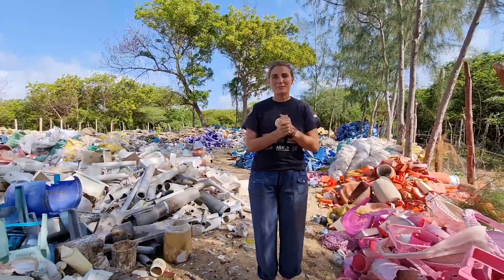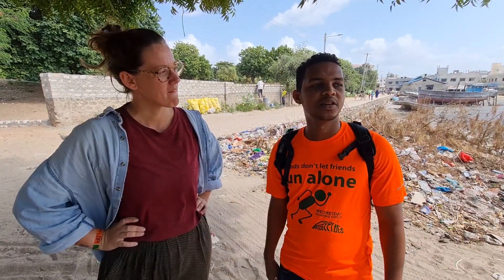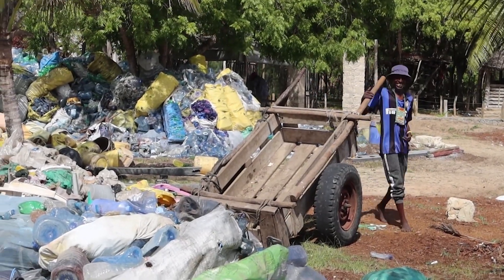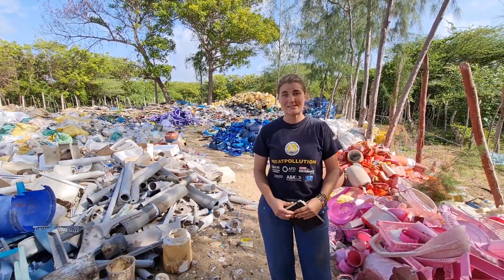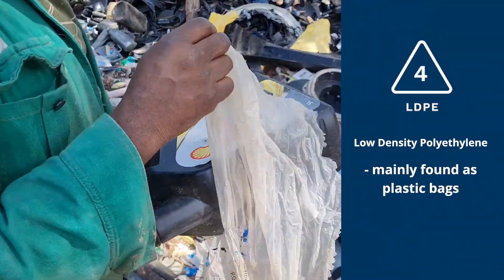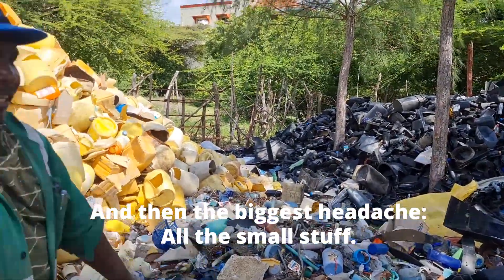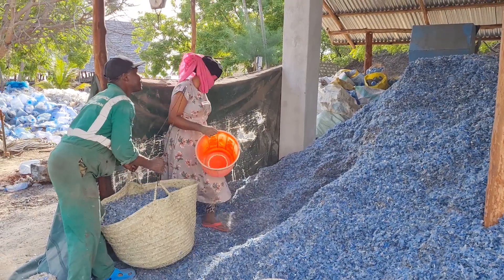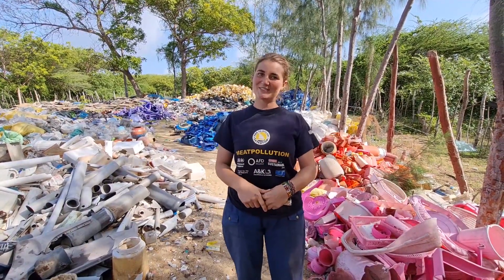Learning to deal with waste on Lamu Island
Video #5 in our series of the process of building a 24m traditional sailing dhow from plastic waste in Kenya: DEALING WITH PLASTIC WASTE ON LAMU ISLAND

In this video, we show you how we collect and sort the waste on Lamu Island, and the steps we have to go to turn it into a raw material, which can be transformed into something valuable - like parts of our big boat!
Free lesson about plastic types included :)

0:55 Collecting plastic with Takataka Heroes
1:49 Challenges on Lamu Island
3:26 How to sort and why
6:36 Shredding
7:01 Weighing